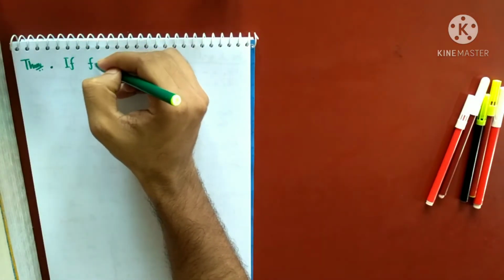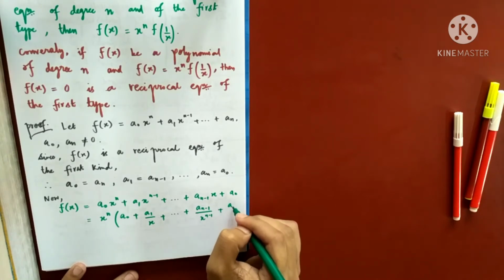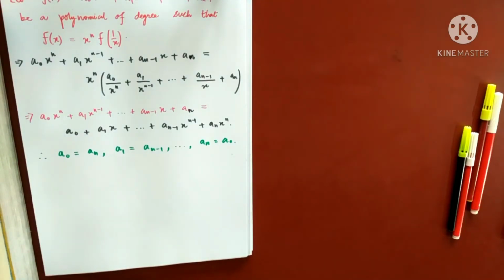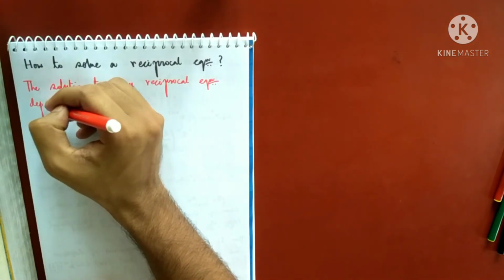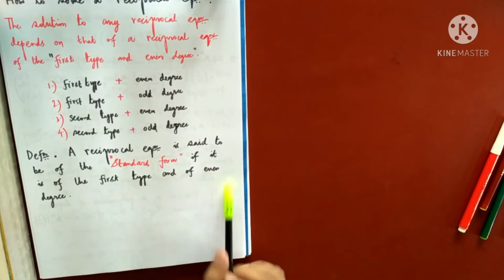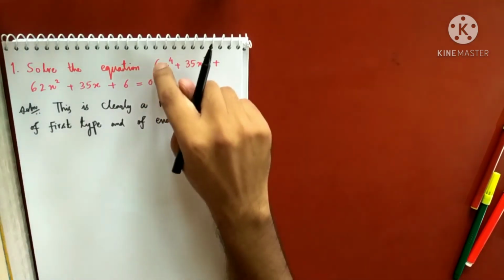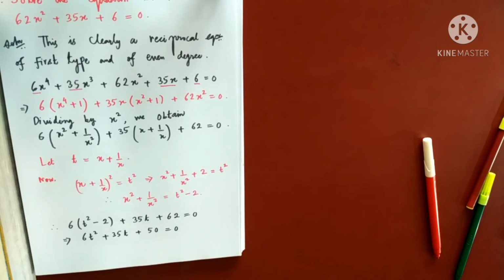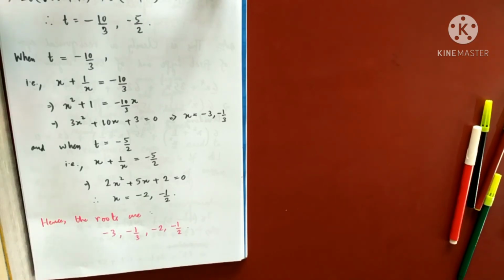6.2- Reciprocal equations: NASC to a reciprocal equation. Solving a reciprocal equation.